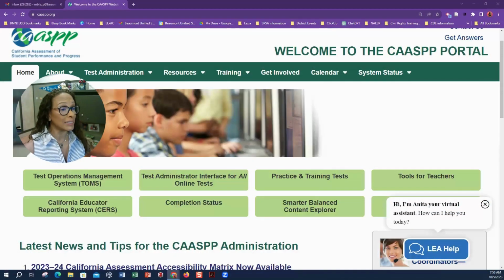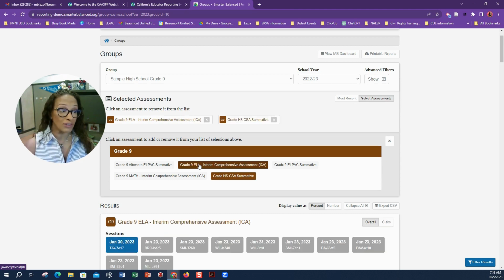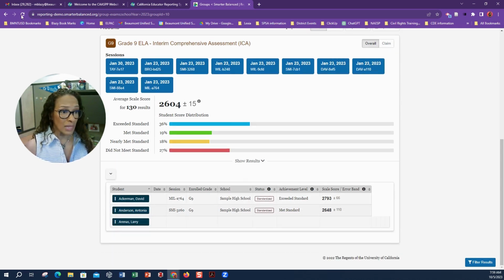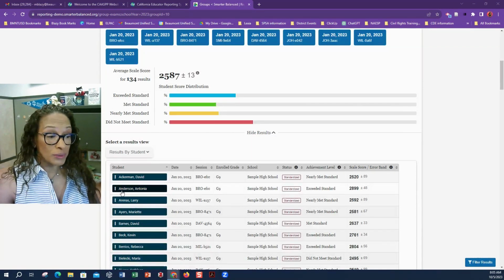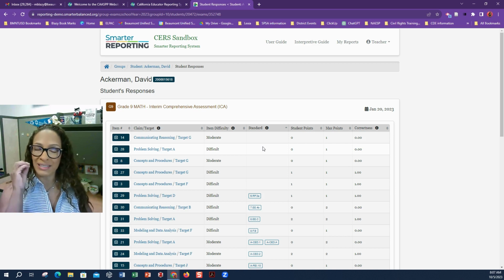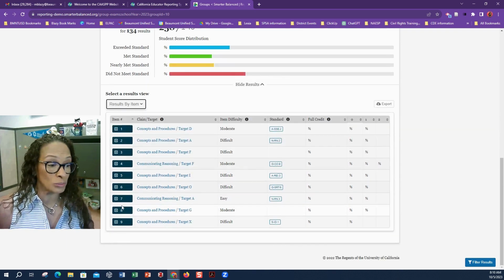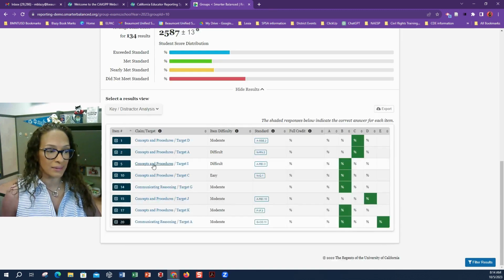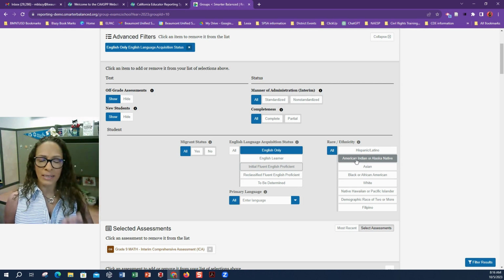CERS Data Organization Tutorial for Educators: Beaumont Unified School District & Beyond!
Calling all educators from Beaumont Unified School District and beyond! 📚 Need support in mastering the California Educator Report System (CERS) for data organization? Look no further! In this tutorial, we'll show you how to efficiently organize your data by Student Group, Item, and Key Distractor Analysis. Plus, we'll tackle the Interim Comprehensive Assessment (ICA) with Quantile and Lexile measures.

Learn how to:
🎯 Filter data by Student Group for targeted insights.
📈 Navigate different FIABs, IABs, and ICAs with ease.
📊 Utilize headers for organizing data by reporting category and scale score.
🔍 Dive deep into individual student performance: points, right/wrong answers, item difficulty, and claim/target analysis.